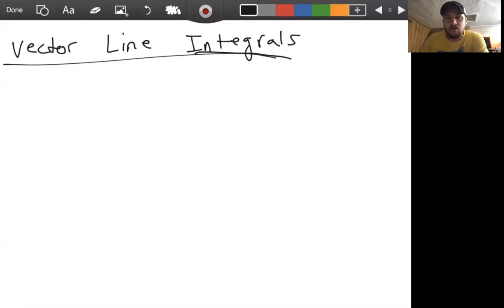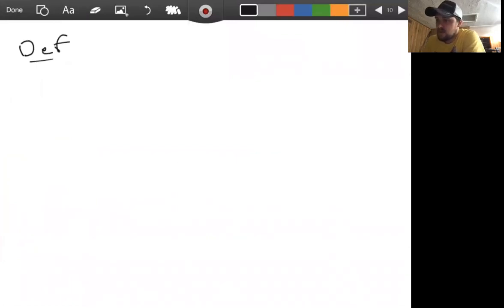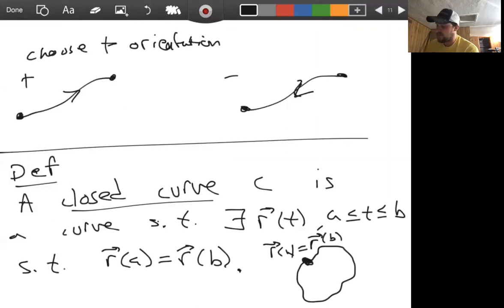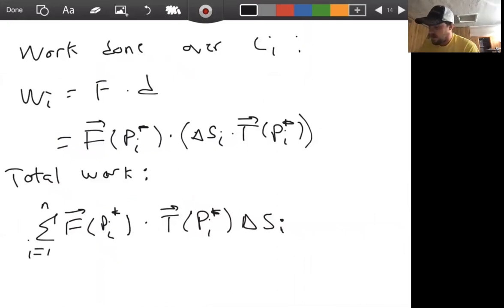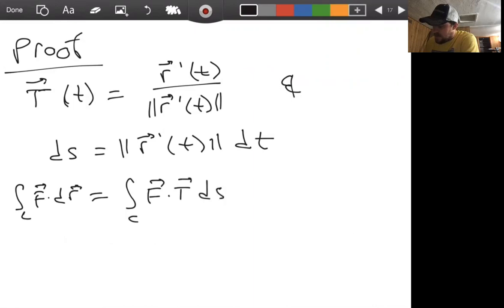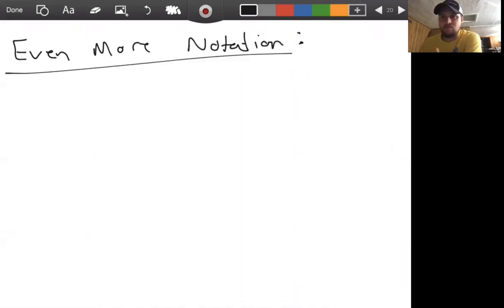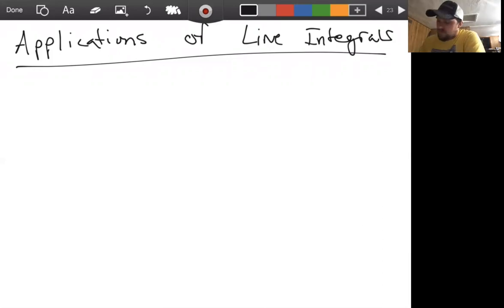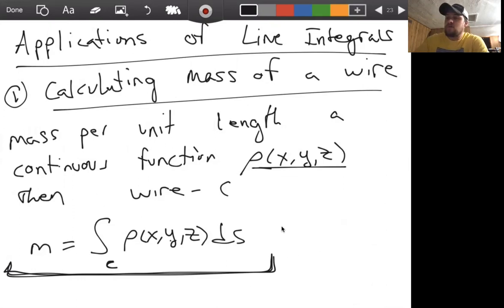Lecture 29: Line Integrals (Part 2)